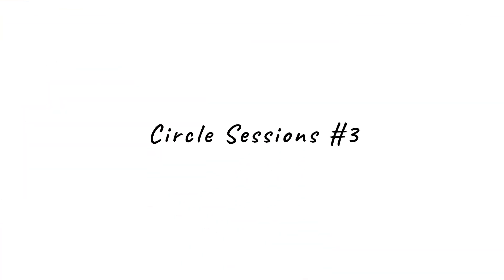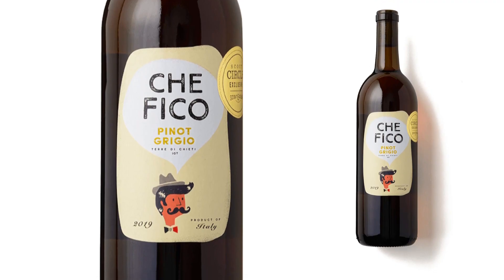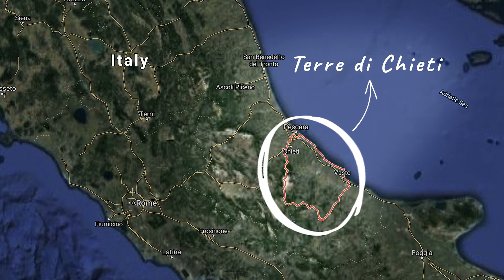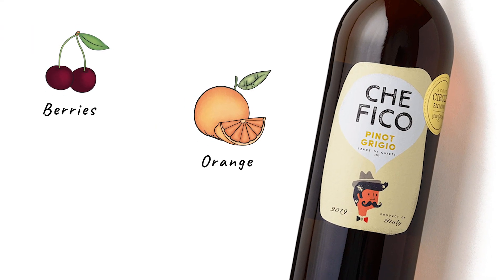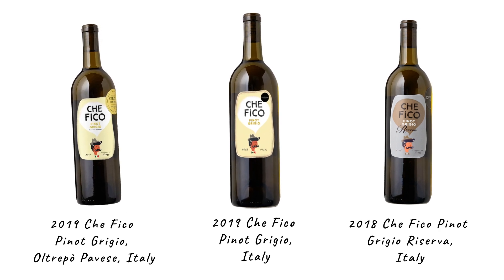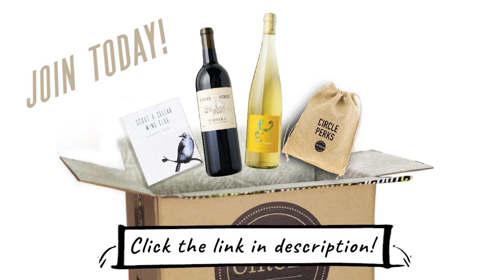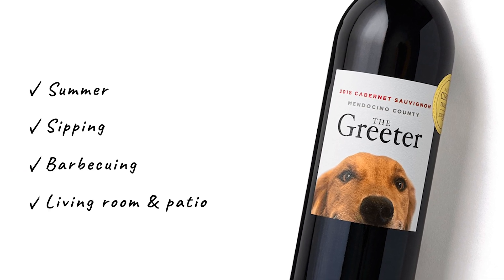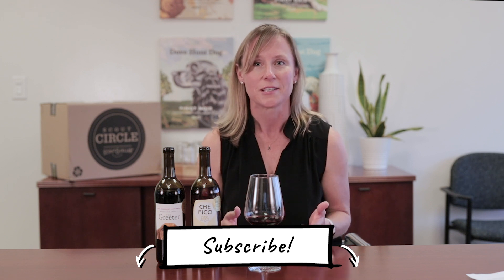Circle Sessions #3 | Scout Circle Wine Club Tasting with Scout & Cellar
Welcome to the Scout Circle wine club tasting! In this session, we’re tasting two of the July exclusives, the 2019 Che Fico Pinot Grigio and 2018 The Greeter Cabernet Sauvignon!

✓Flat-Rate Pricing
✓Exclusive Perks
✓Clean-Crafted™ wine

⬇ Check out the wines in this video! ⬇
2019 Che Fico Pinot Grigio -

Are you a Scout Circle wine club member? We'd love to hear from you!
We source Clean-Crafted™ wine from all over the world, creating and bottling wildly delicious wines with an authentic sense of place, working directly with growers and producers who embody our Clean-Crafted Commitment™ in their daily practices. We walk through the vineyards, visit the cellars, share meals together. The end result? Delicious wines. Better in the bottle. Better in your glass. Better for the planet.